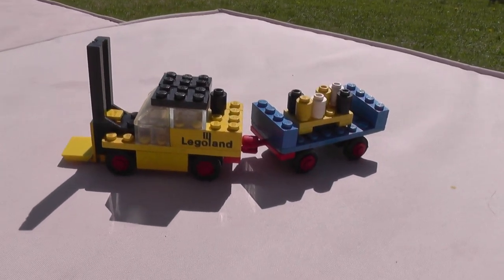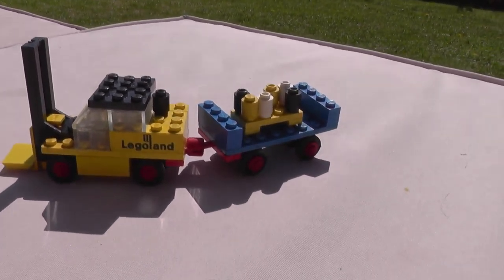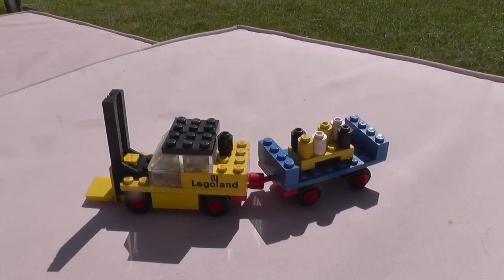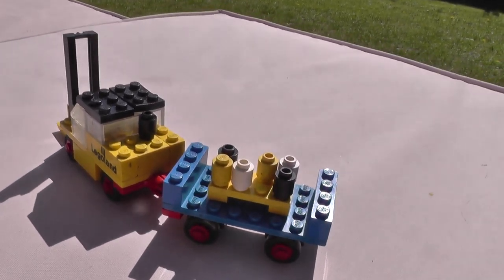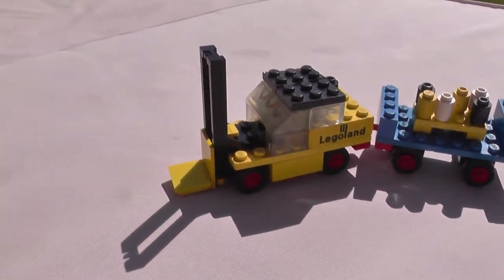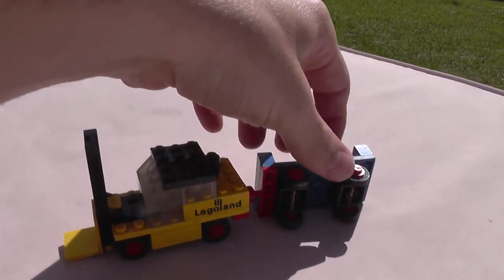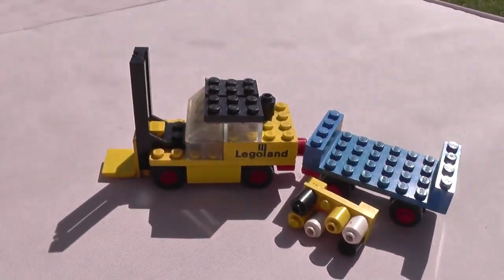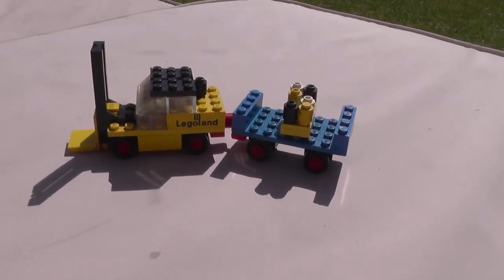Lego Forklift & Trailer